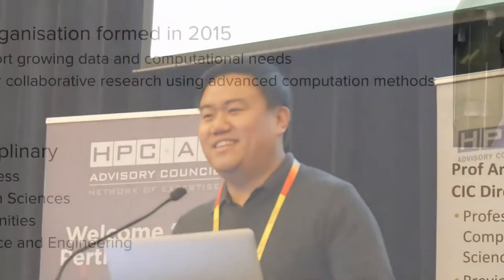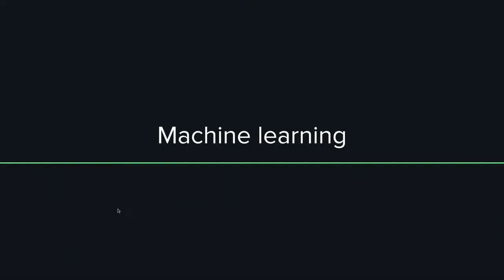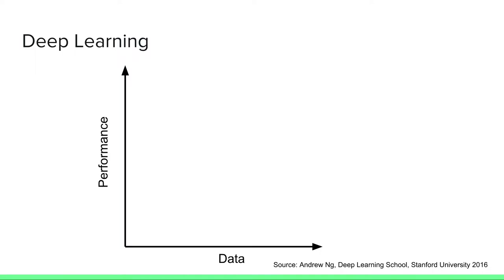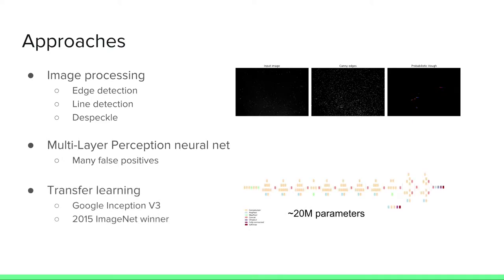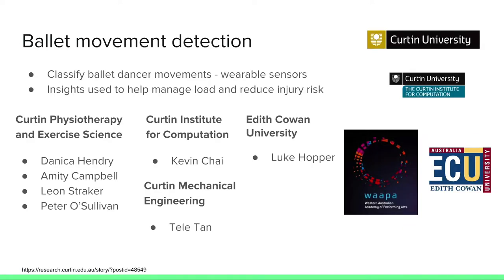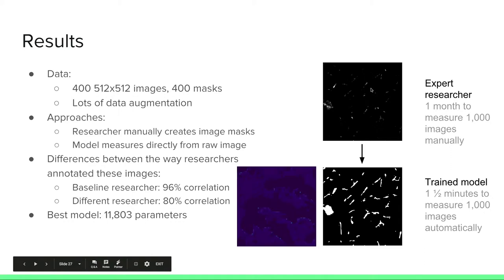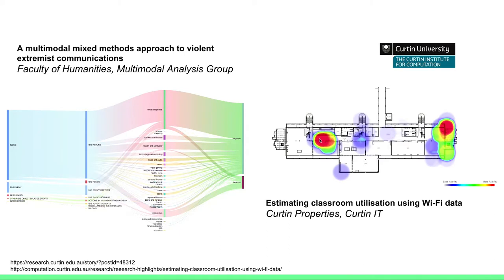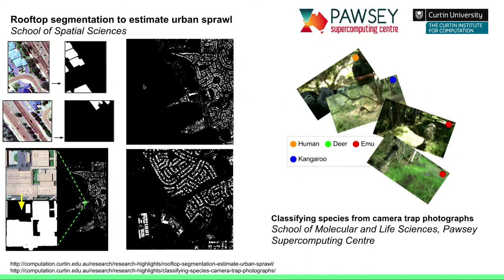Community Catalysts: Using AI to Solve Real-World Problems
Kevin Chai, Curtin Institute for Computation, Curtin University